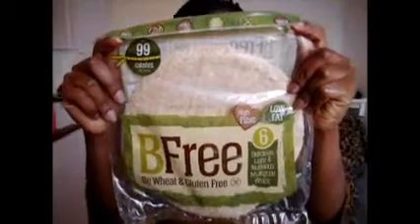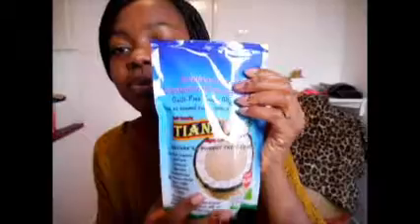Haul :Quick Vegan Friendly Household Haul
Hello,
I just wanted to share some of the stuff i picked up today, I am so sorry about the blurriness of the camera, I am still trying to figure it out, but i realised that if I don't use it i will never know how it works.

 I have been using one of the items for a while now, I picked up the Coconut oil, agave nectar, deodorant  from Holland and Barretts .